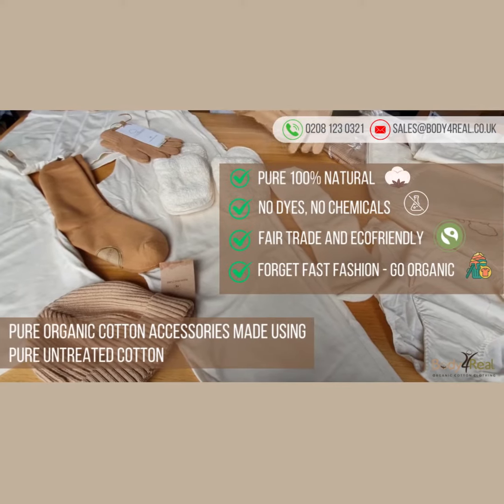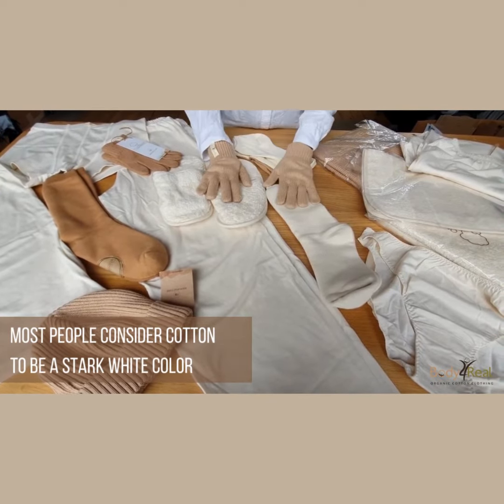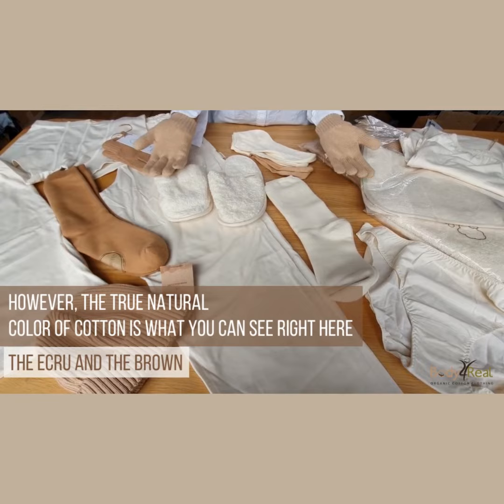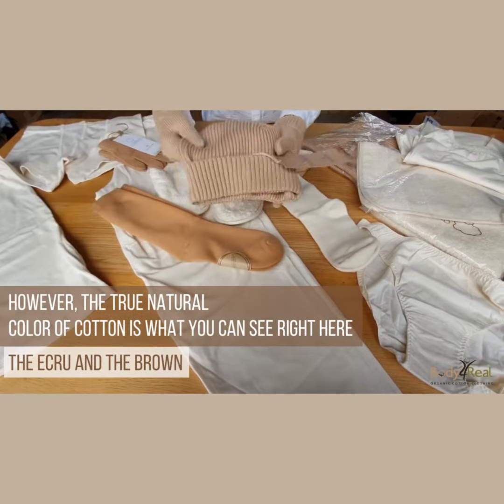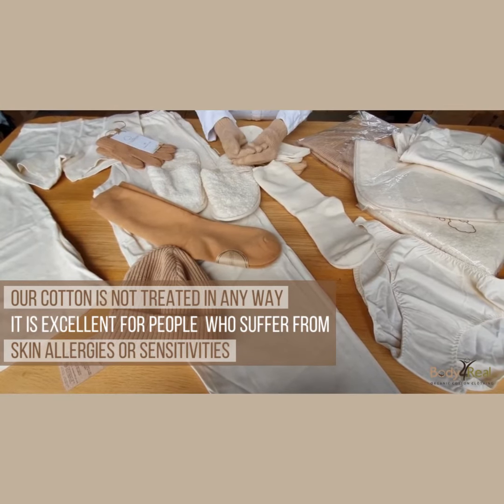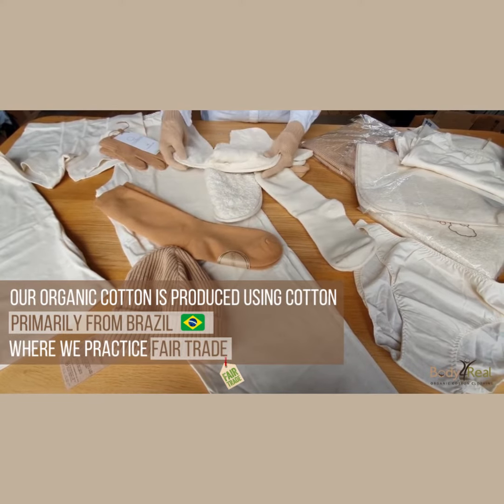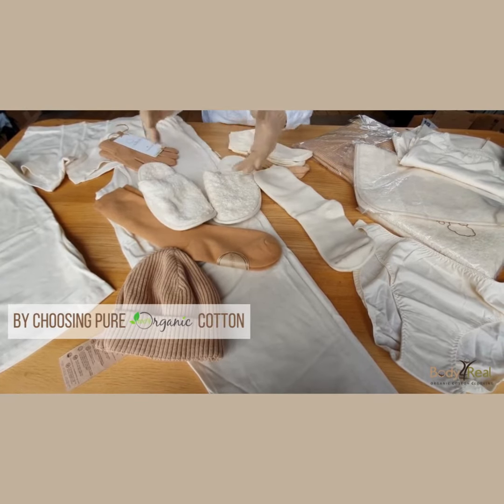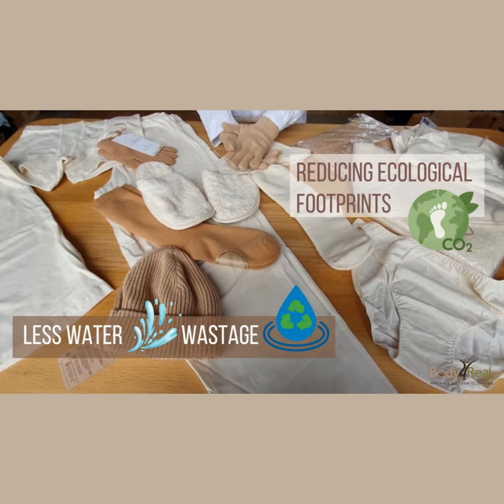100% Pure Natural Organic Cotton Accessories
Organic Cotton Clothing

Body4Real's ethically produced pure organic cotton clothing range. Slow fashion needs to become a priority if we are to cut down on harmful emissions and polluting manufacturing processes.

100% Organic Seeds. Non-Transgenic seeds(Non-GMO)
Eco-friendly agriculture, no use of pesticides or toxic fertilizers, ensuring environmentally sustainable production
Fields worked with animals, free from polluting agricultural machinery
No Irrigation systems, just rainwater
No chemical processes, just a simple washing process
No intermediaries or exploitation, the farmers and their families are just as much of the project as the company
Absolute control of the entire cycle: growing, spinning, weaving and manufacturing
GOTS (Global Organic Textile Standard) certification for every phase of its process, from spinning to weaving to manufacturing and distribution.
Please note that if you suffer from allergies and other extreme sensitivities like MCS then you need to satisfy yourself that this clothing range is suitable for you and take all necessary precautions. While this product range is chemical-free, and dye -free, due to transportation and storage factors, we cannot guarantee the clothing to be suitable for MCS sufferers.